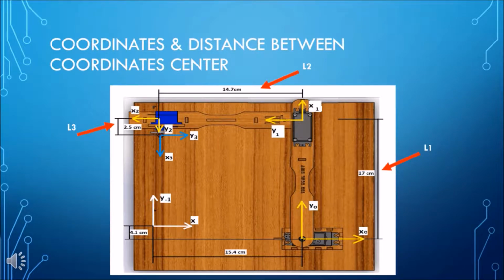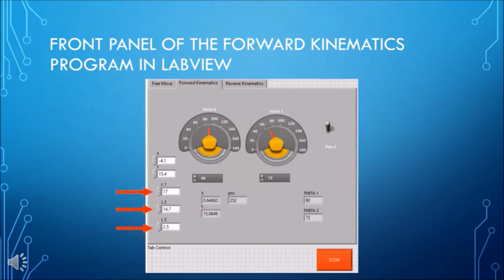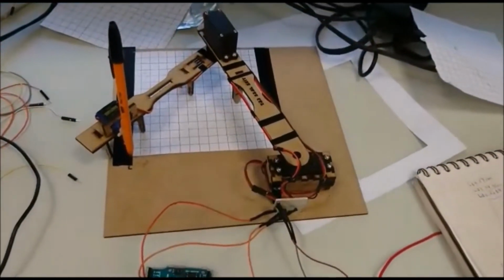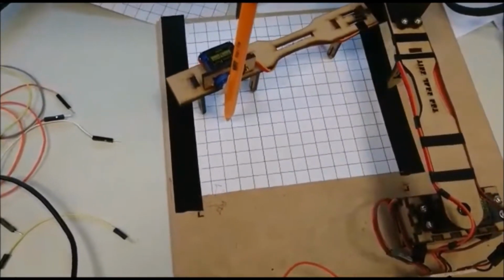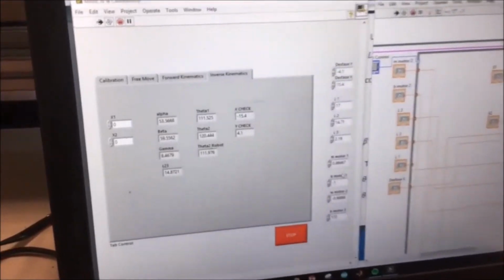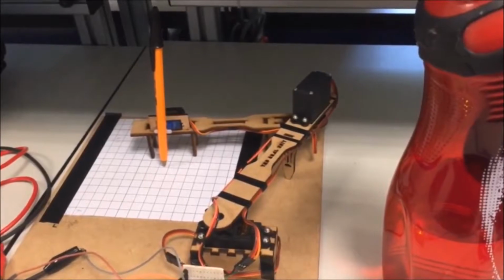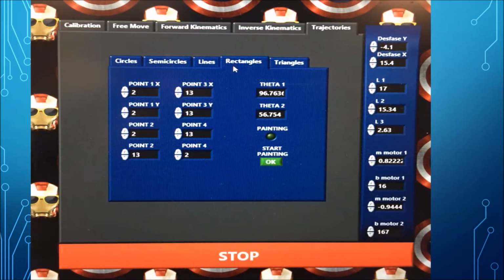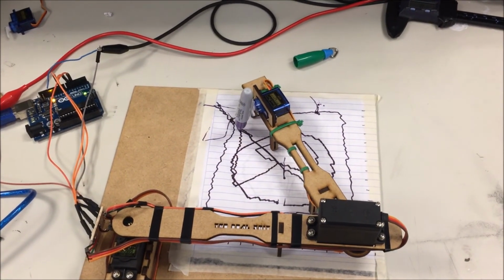Proyecto Final Robotica